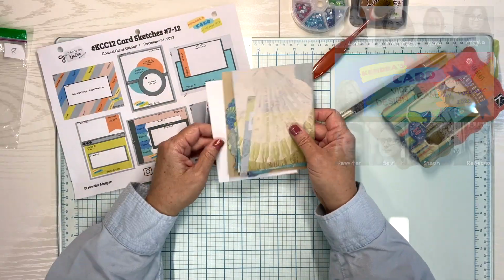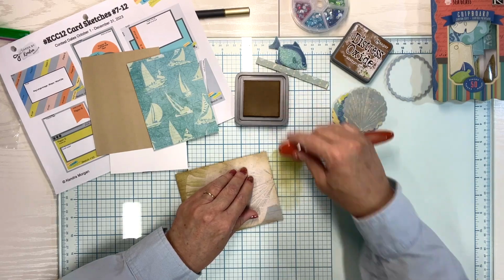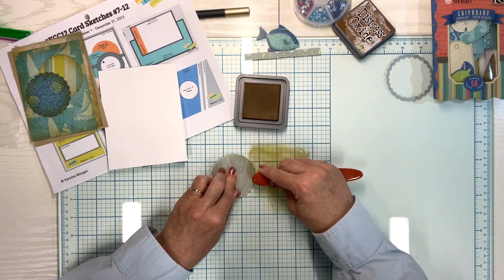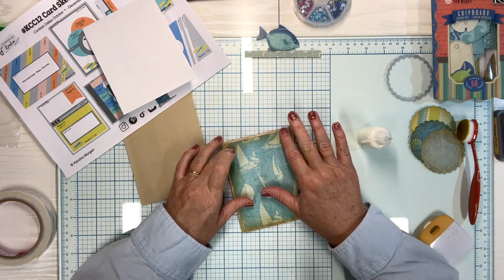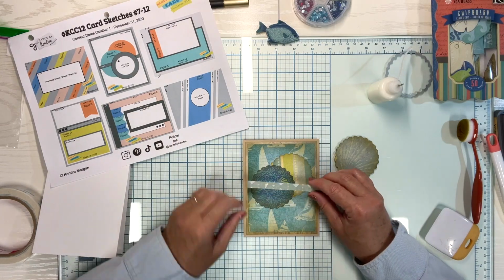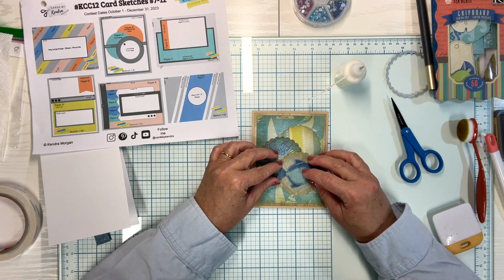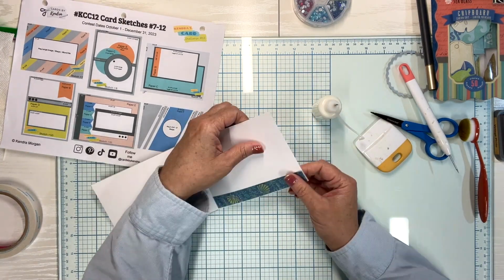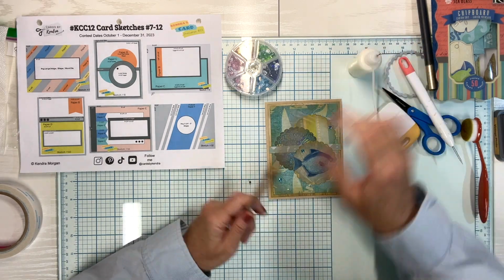KCC12DecSuperSponsors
KCC12DecSuperSponsors - Thank you so much for joining our giveaway hop introducing Kendra’s Card Challenge #12!!

When you finish the hop, visit this form link to enter the giveaway by Dec. 10th
The winner will be randomly chosen and announced on the Cards by Kendra YouTube channel under the community tab.

This video is not intended for children. Children should always be supervised by a responsible adult when creating with craft supplies.

I strongly encourage you to shop your own stash but perhaps you are running low on supplies, or you might see something I used in my video and want to learn more about it. Thank you so much for your support to my channel.

I found that it is easiest to cut the 2.5 inch circles used for sketch 8 using a die. If you don't already have a die in your stash, you might like this nested circle set from Gina K Designs

Here is a link to the 110# cardstock (Ice Rink White) from Pink & Main for card bases

Check out these flat back sparkle gems from This Calls For Confetti

Since the temperatures have dropped, if you need a liquid adhesive that includes an additive which allows for shipping even in cold weather, check out this Connect Glue from Gina K Designs

We hope you’ll play along with kendrascardchallenge12 for more chances to win prizes! You have until December 31st to create your cards and upload your photo to the Kendra’s Card Challenge Facebook group!
Thank you for hopping along with us! Good luck!